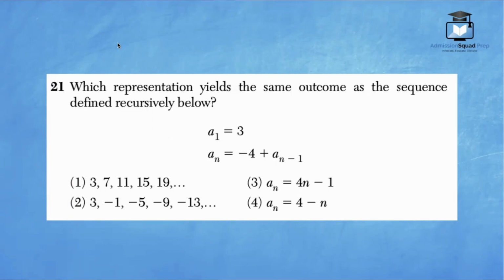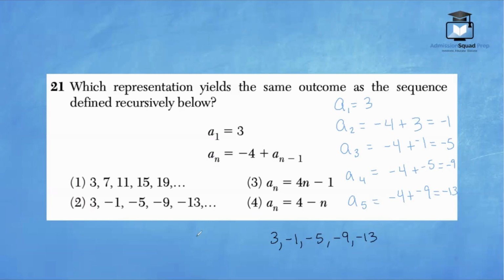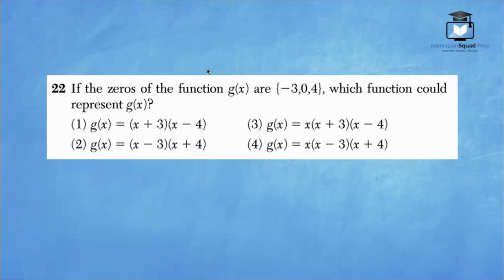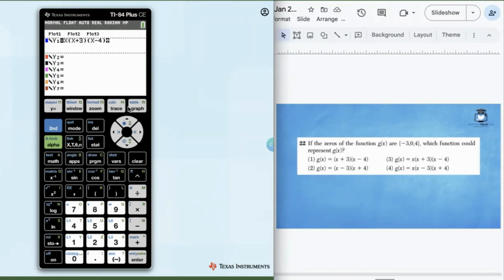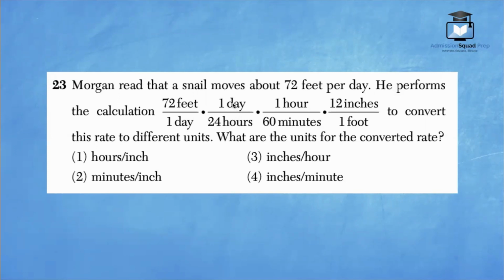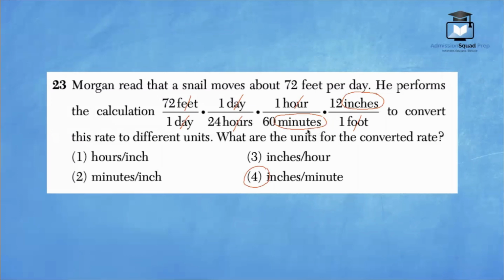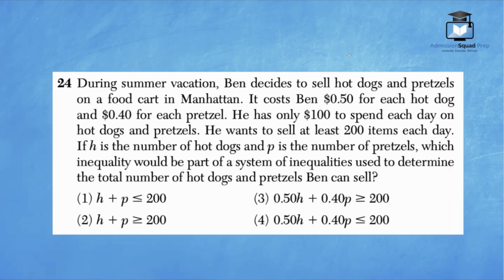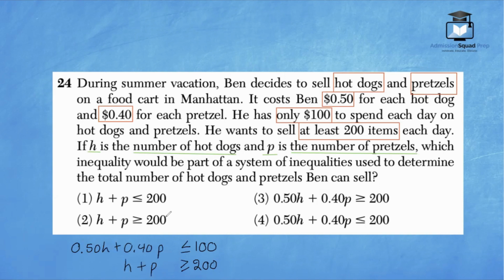Algebra 1 January 2023 Regents #21 - #24 MC | Tai Abrams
Welcome to Algebra 1 Math regents prep with Ms. Tai. This video contains the solutions to question #21 - 24 in the multiple choice (MC) section of the Algebra 1 January 2023 math regents, administered in New York. Typically high school and upper middle school students will take this exam. Grab a notebook and pencil so you can take detailed notes.

More Algebra 1 Math Regents Prep From Ms. Tai:

1.  Ms. Tai's Algebra 1 Assessments

2.  Ms. Tai's Virtual Math Learning Program